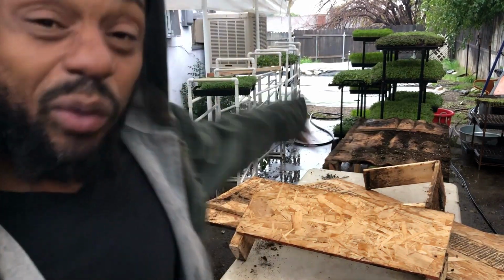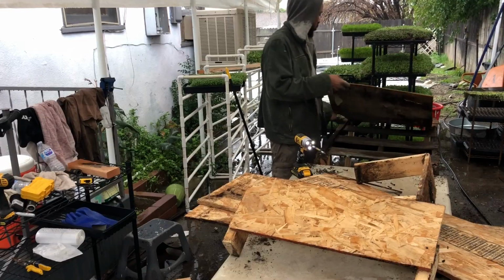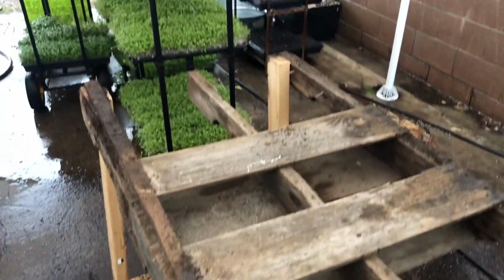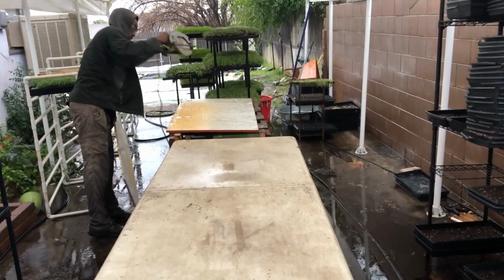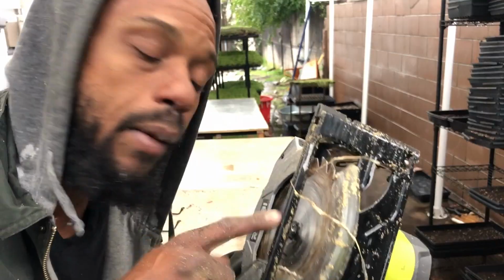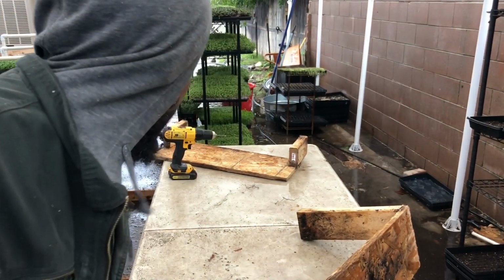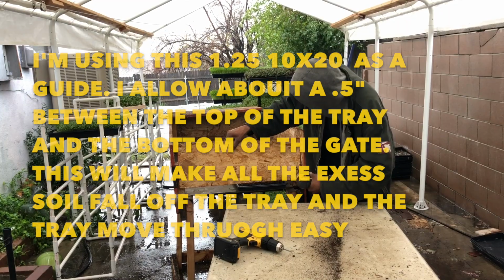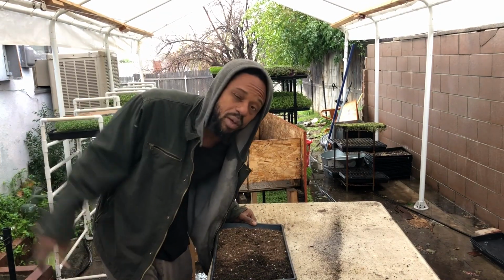HOW to Fill Microgreen Trays Fast!!!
Well the rain has been coming down now for the last few days. That being said I got all my field work for today done earlier in the week! So now I get to build. Or in this case rebuild my 10x20 tray loader. This video will show  how to fill microgreen trays fast!!! Building this game changer has saved more time for us on the plot then I can believe. What use to take 2 to 3 hours, is now only taking about an hour!